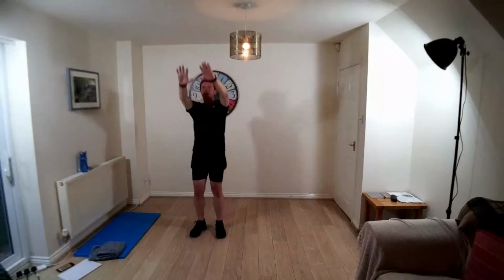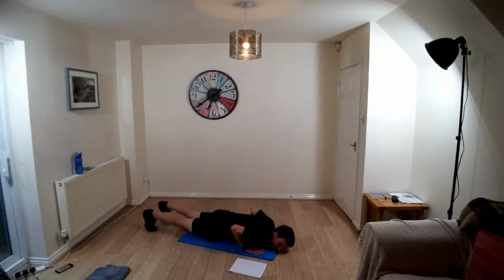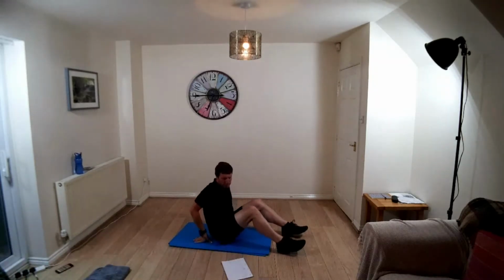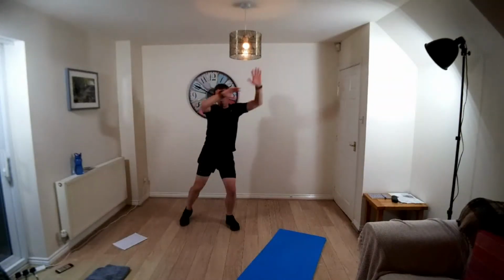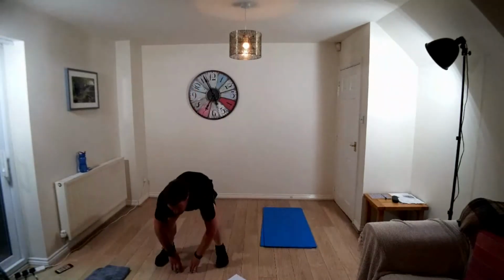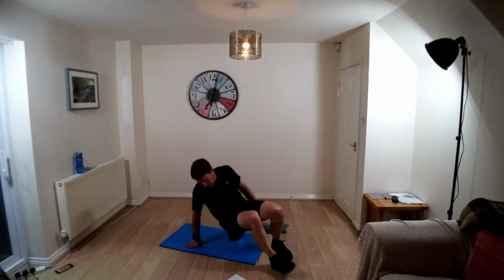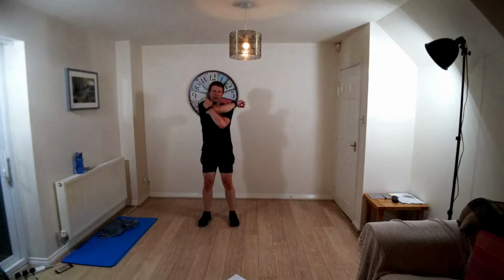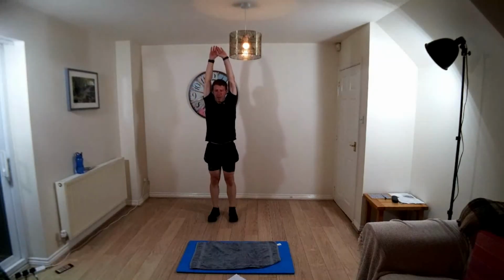StayAtHome Circuits No.53